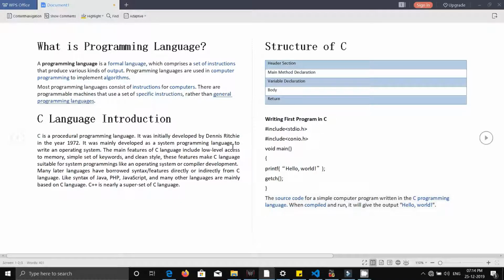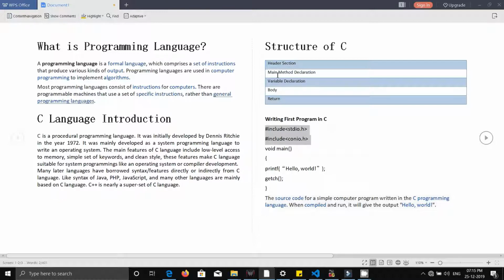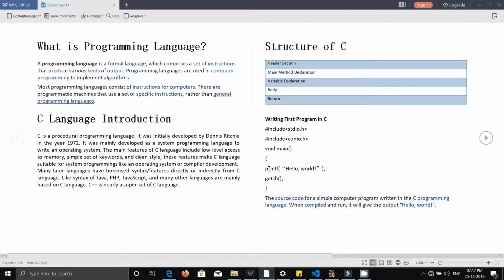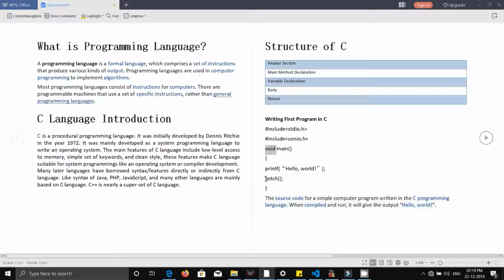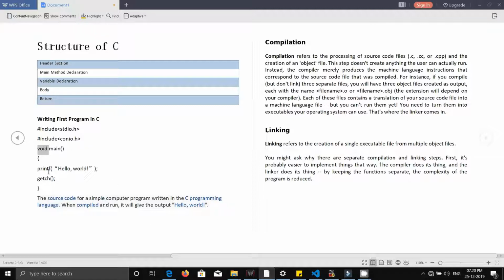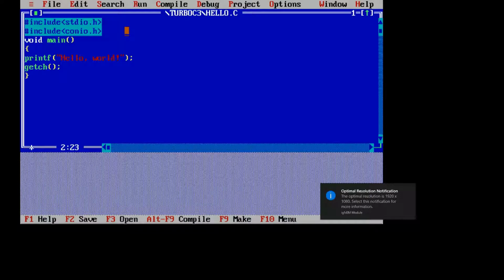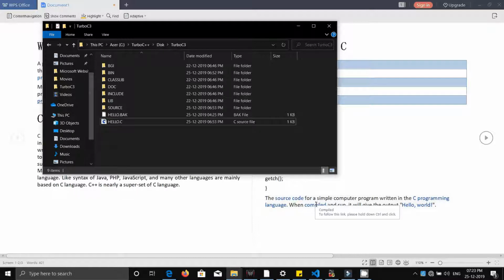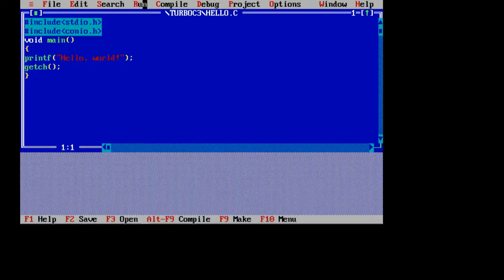Write First C Language Program in TurboC++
Step by step guide how to write first c program, how to compile and see compilation output, how to link and see linking output and get to know how to run it.